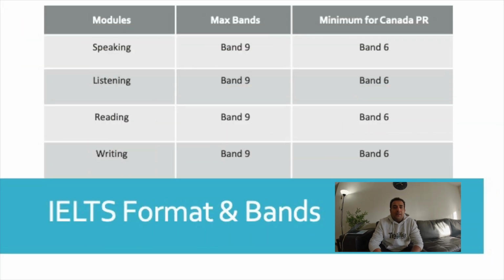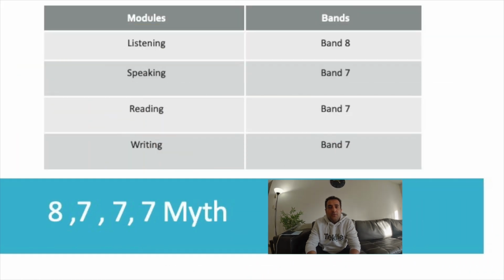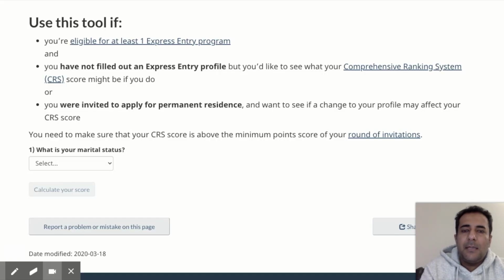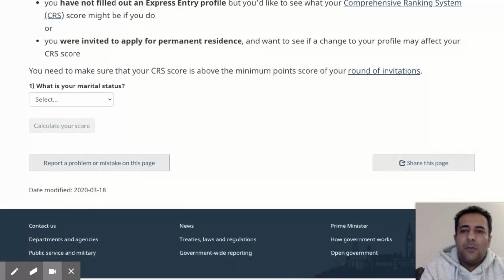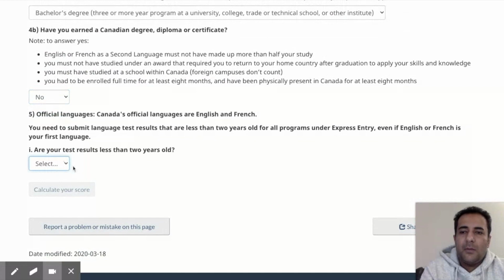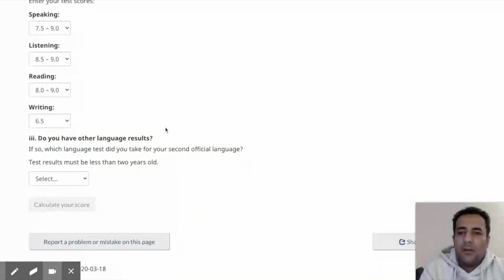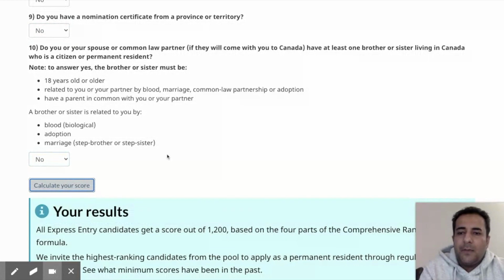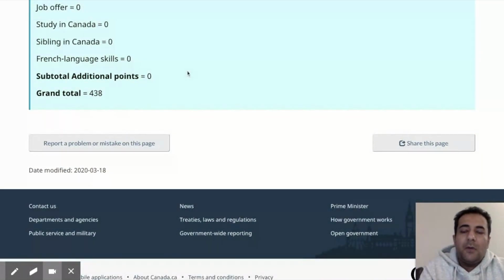How to Clear IELTS for Canada PR | My IELTS Score | Tips & Tricks for IELTS